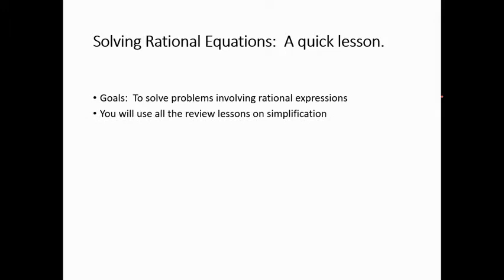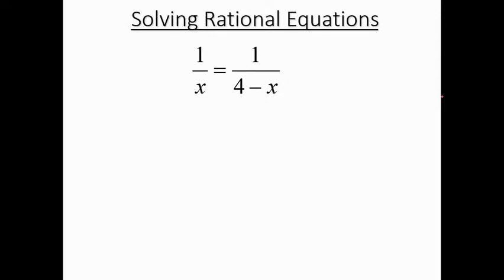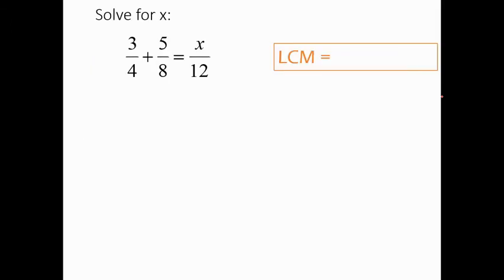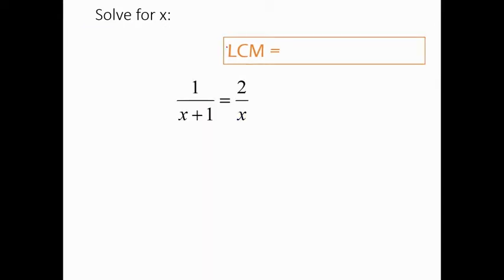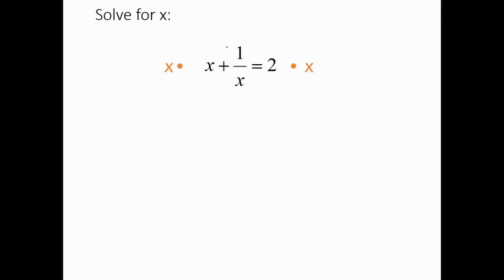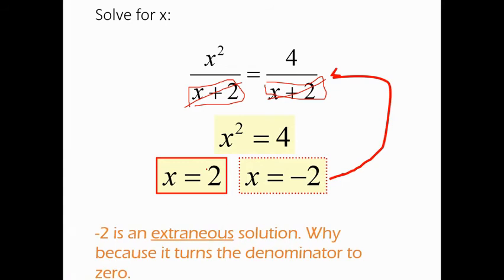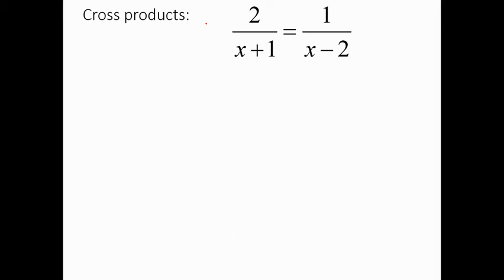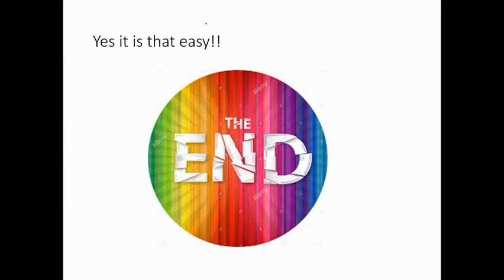Rational Functions Cross Products